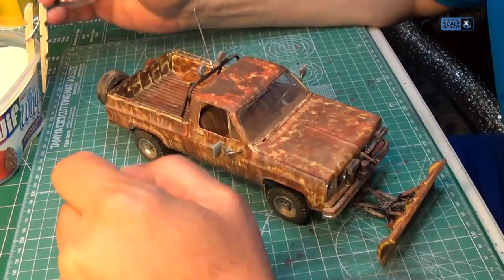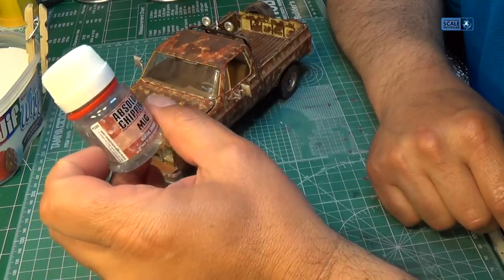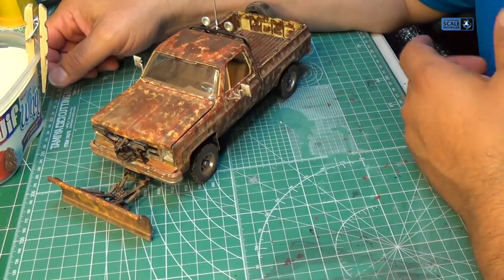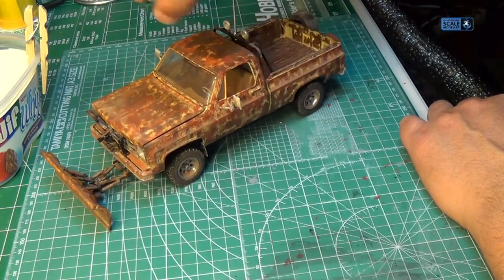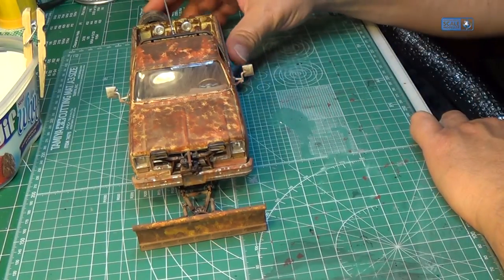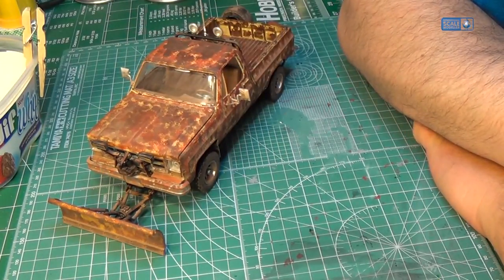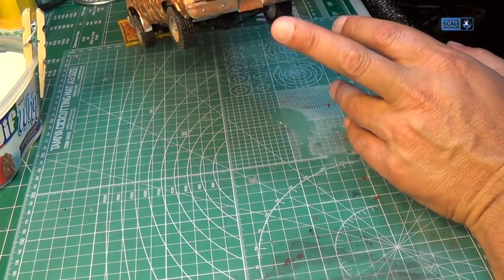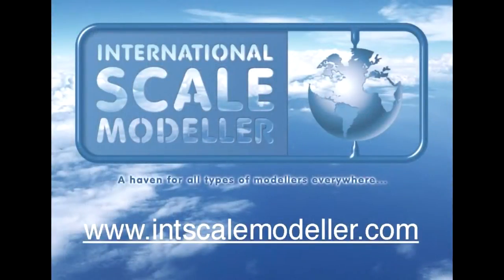Lou's GMC Pickup with Snow Plow Final Reveal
Here's my final reveal. Let's say it didn't turn out how I would have liked it, that's putting it lightly!